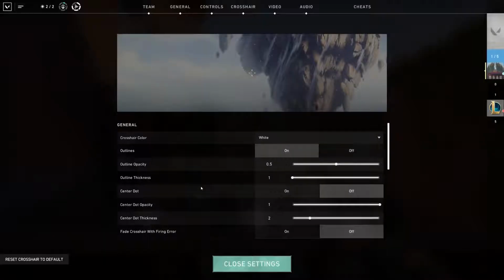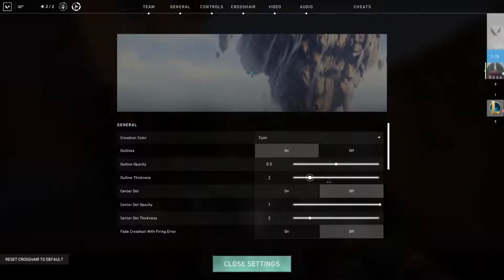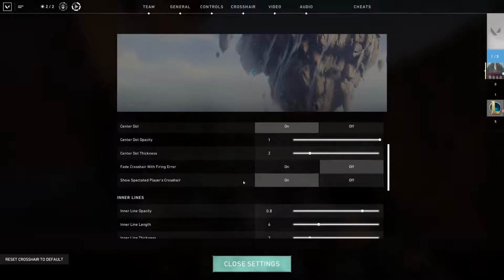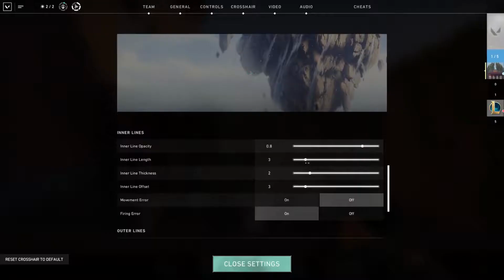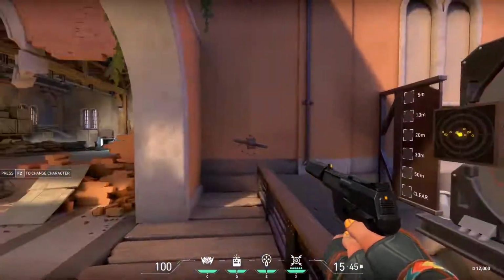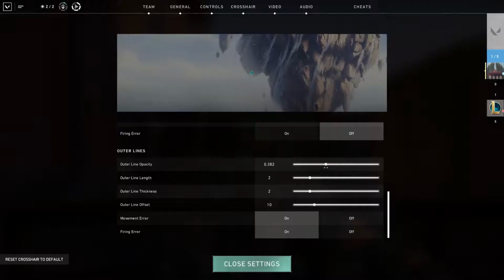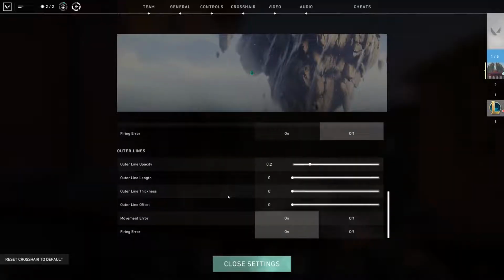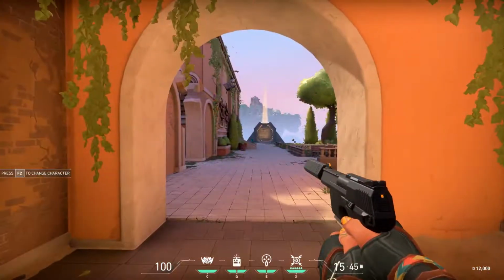How to Customize Your Crosshair Like a PRO in Valorant!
In this video, I walk you through all the steps in customizing the ideal crosshair for you. if you enjoy please leave a like and subscribe to the channel as it would help me out a lot!